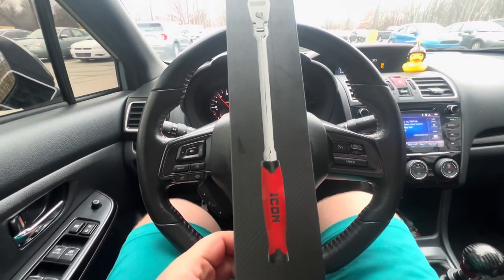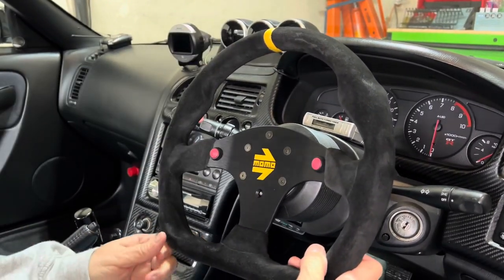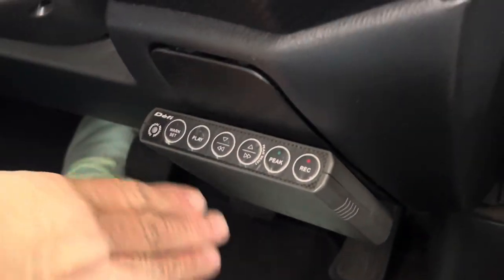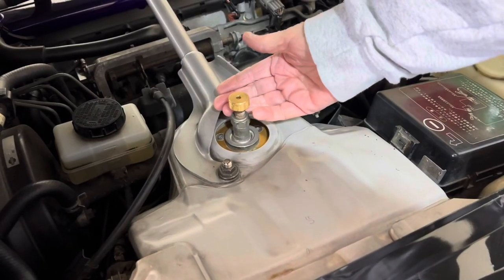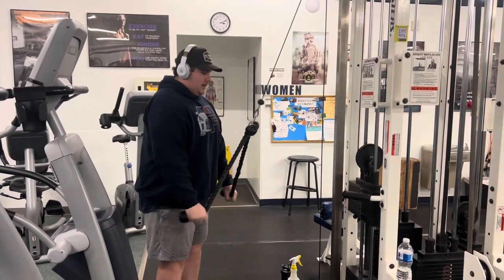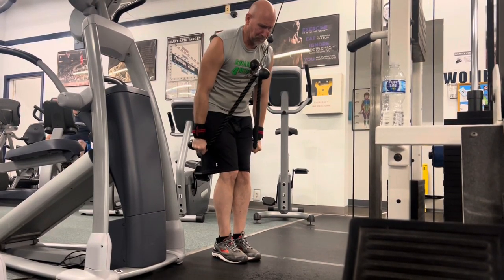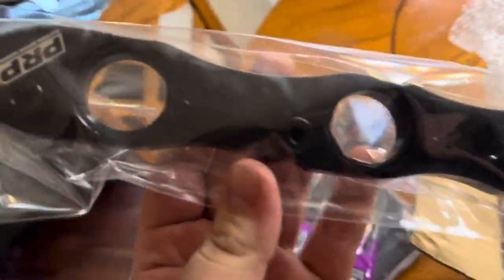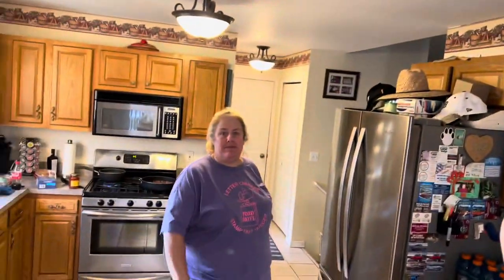Vlogmas (mom with the R33GTR)